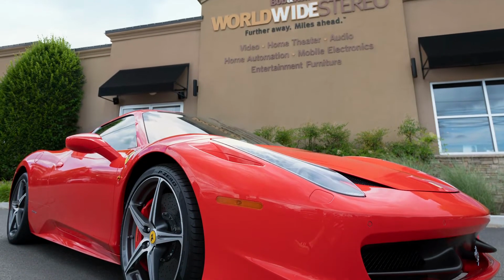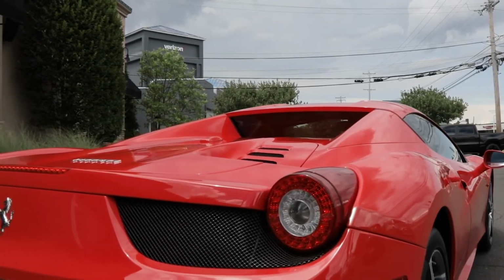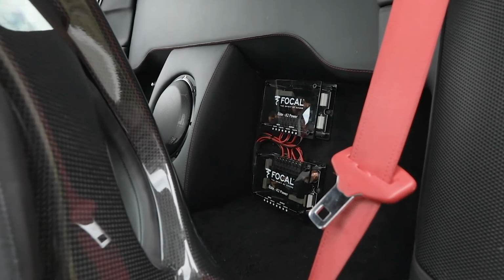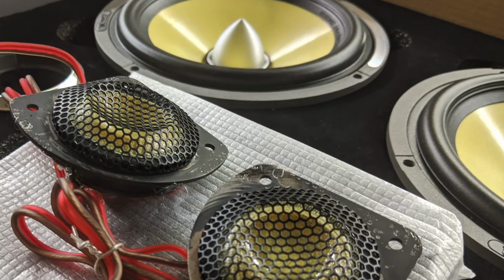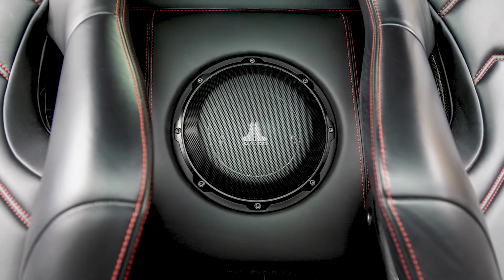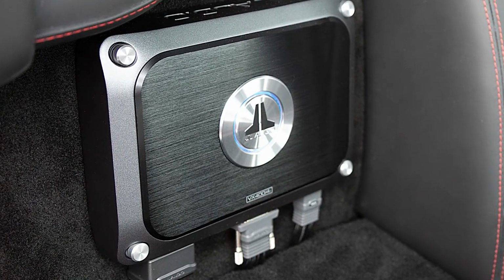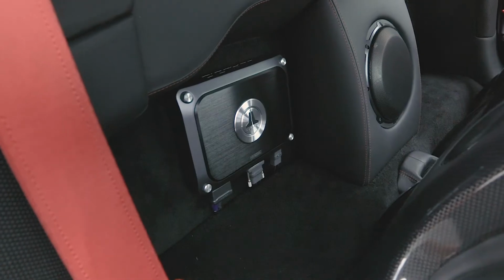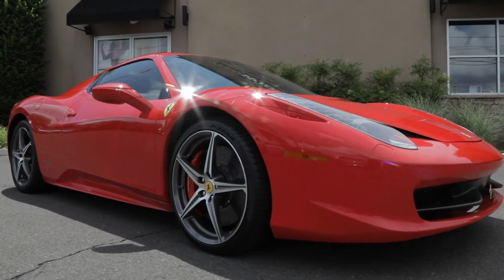Project Profile: Ferrari 458 Italia Car Stereo Upgrade Explained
Want us to upgrade your car stereo?

What was installed?
Front speakers: Focal ES 165 KX2 6-½” component speakers.
Amplifier: JL Audio VX400/4i 4-channel amplifier.
Subwoofer: JL Audio 8W3v3-4 8” subwoofer.
Amplifier wiring: JL Audio XD-PCS4-1B 4-gauge power kit and XB-BLUAIC-12 RCA cables.

World Wide Stereo is proud to be nationally recognized for our commitment to customer satisfaction. Our certified industry product specialists are here to provide you with one-on-one shopping assistance and expert advice to help you find what you need to make an informed buying decision and to get the best performance from your gear. We pride ourselves on offering the same great customer experience both online and in our retail stores.

As one of the nation's leaders in audio and video consumer electronics since 1979, we offer an award-winning residential technology integration firm, two premium retail showrooms in the Philadelphia area, and an online e-commerce experience with 60-day returns and free shipping on all orders.